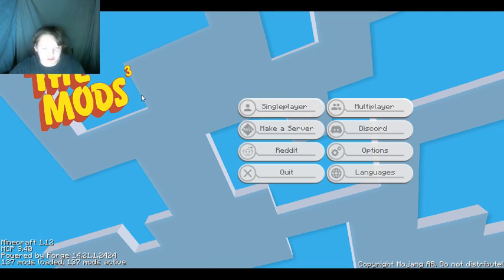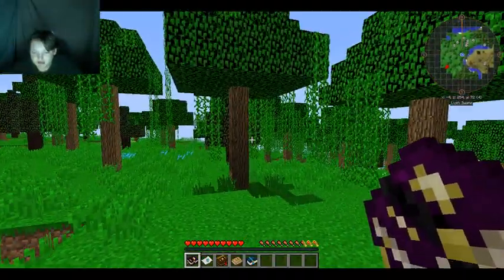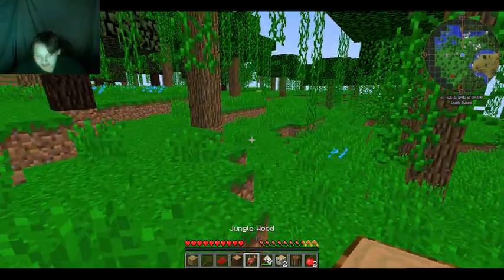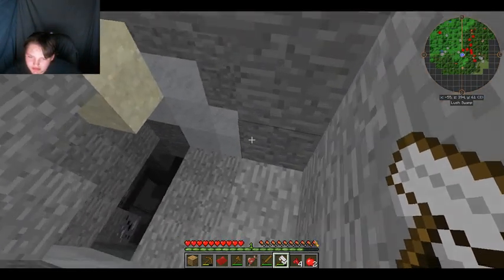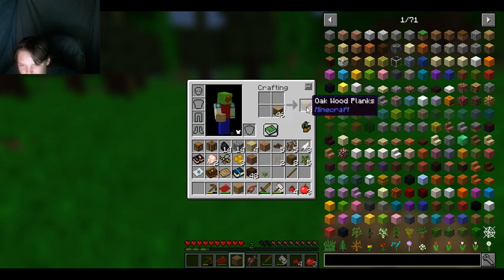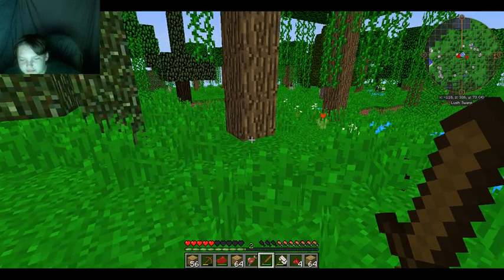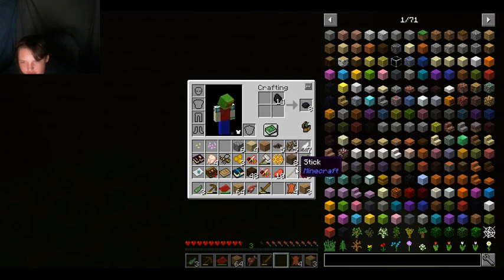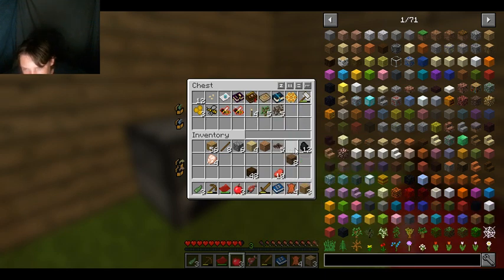Modded survival lets play I minecraft #1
welcome to minecraft modded survival